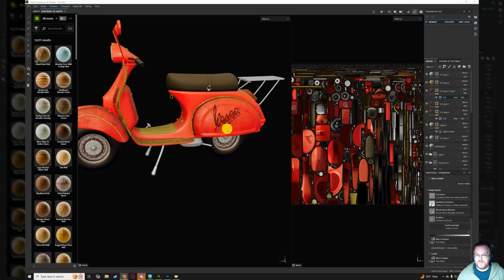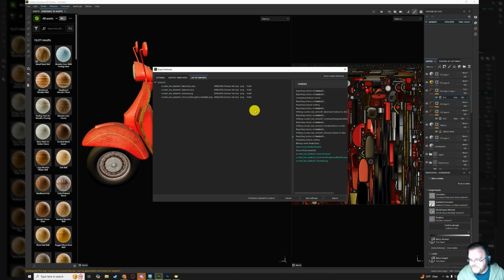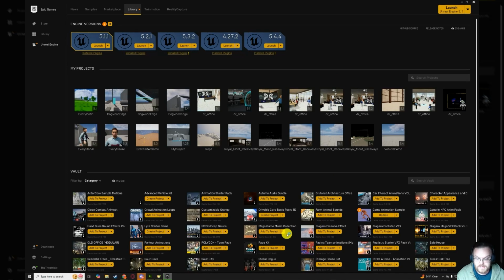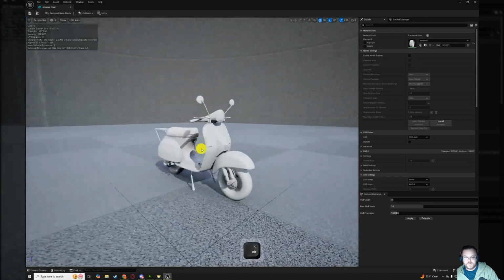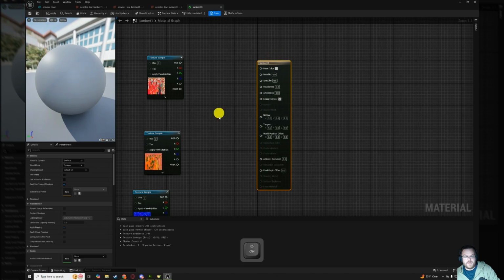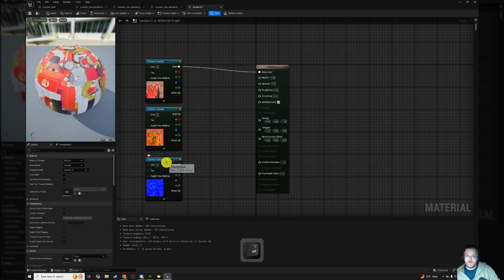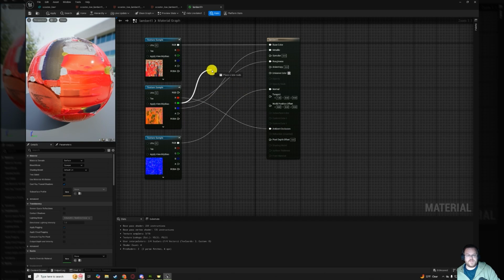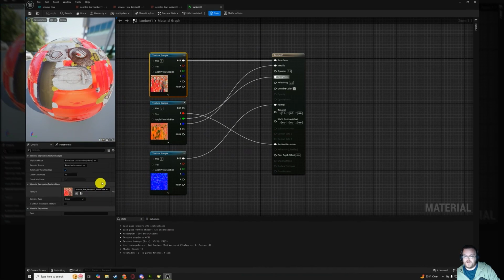CIT 141 Week 7: Export and Import Materials from Substance Painter to Unreal Engine